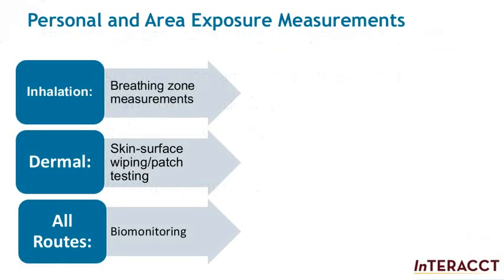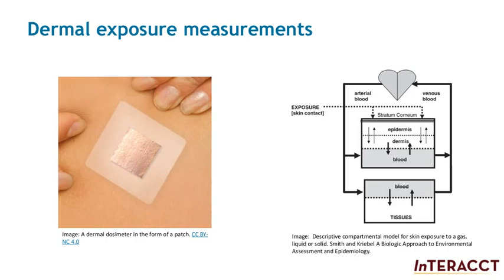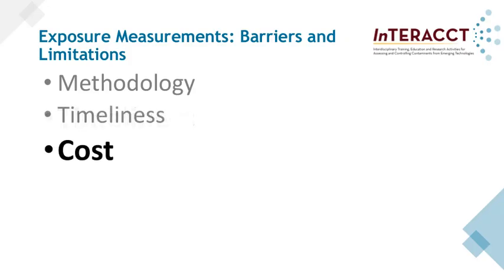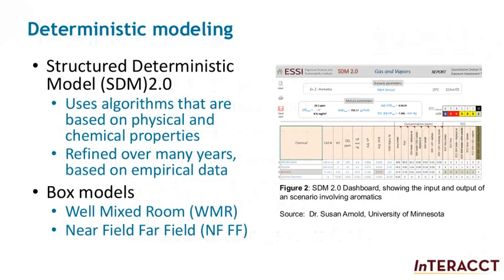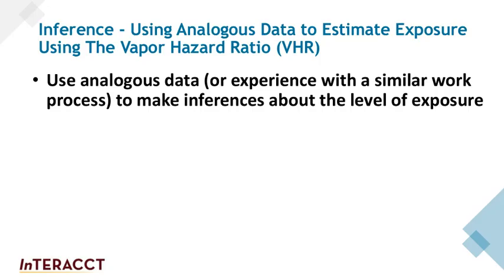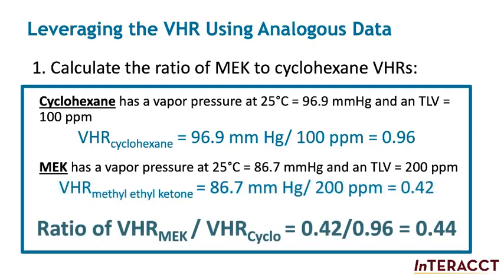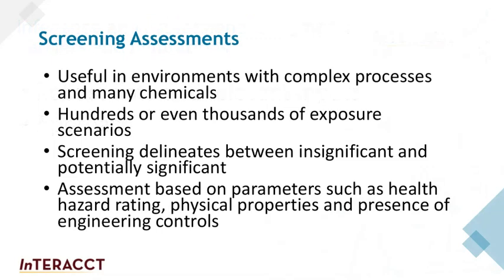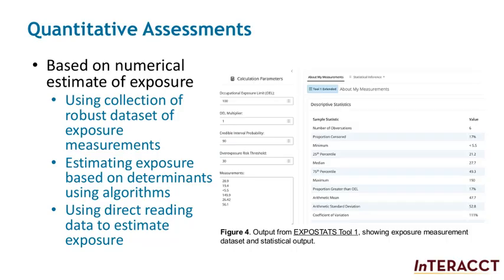Approaches to Assessing Exposures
Exposure Assessment

LEARNING OBJECTIVES:
Describe different approaches that are available for assessing occupational exposures
Examine pros and cons associated with each approach
Summarize application of measurement data for occupational exposure assessment
Describe the role of screening, qualitative, semi-quantitative and quantitative assessments